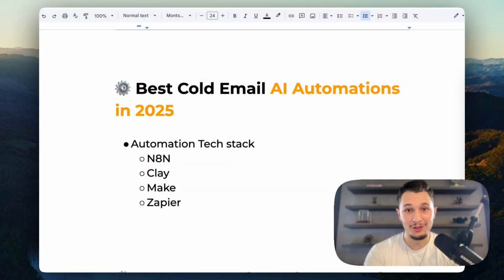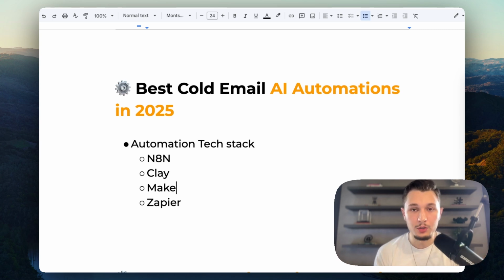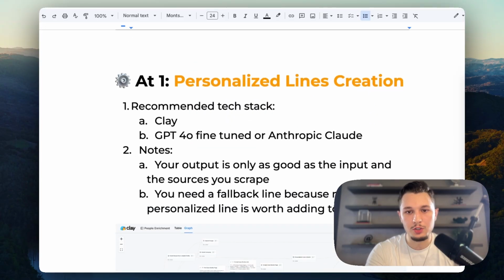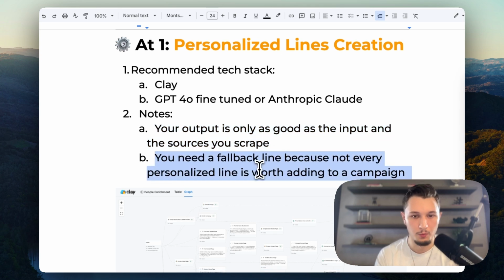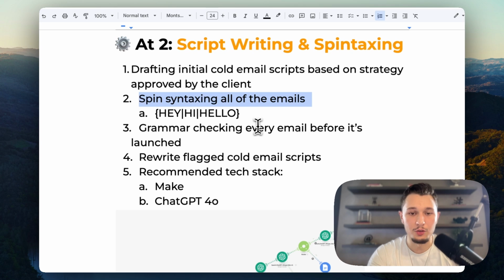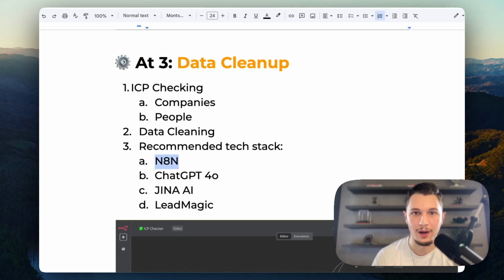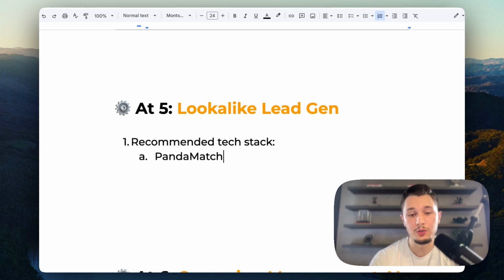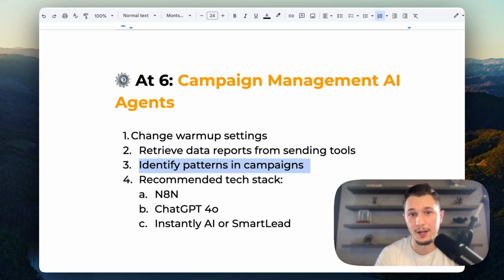How To Use AI to Automate Cold Email Outreach (That Actually Converts in 2025)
Tools used in video:

Zapier

Chapters:

00:00 – Intro: Cold Email Isn’t Dead (But Yours Might Be)
00:30 – Best Cold Email AI Automations in 2025
06:38 – How I Automate Personalized Lines That Sound Human
09:57 – Script Writing with AI: From Blank Page to Persuasive Pitch
13:39 – Cleaning Your List Like a Pro (Before You Burn Your Domain)
16:24 – My Prospect Research Stack (In Under 5 Minutes Per Lead)
17:37 – Lookalike Lead Gen
18:40 – Connecting It All: AI-Powered Outreach Workflow
21:17 – Outro: Want to work together? Here's how

About me:

Hey, I’m Michael Gardiner, a serial entrepreneur and “digital nomad” who’s been building B2B companies since 2014 upon founding an influencer marketing agency (which has since been sold).

On this channel I share my experiences with cold email & B2B sales as a whole coming from 10-years doing outbound marketing, and more recently growing my B2B lead generation agency “Done For You Meetings (DFY Meetings) to well over $1,500,000 in sales.

I’m also a proud partner of tools such as Instantly, Smartlead, and Clay. This gives me insider insights which I share with you to stay ahead of trends & technical changes.

Sometimes you’ll also find my business partner Felipe Fuhr on this channel. He’s our COO.

Connect with Felipe (my business partner)